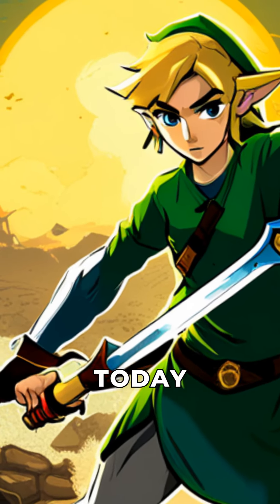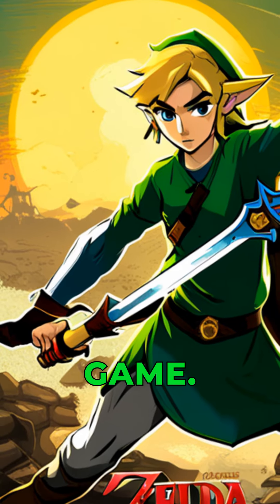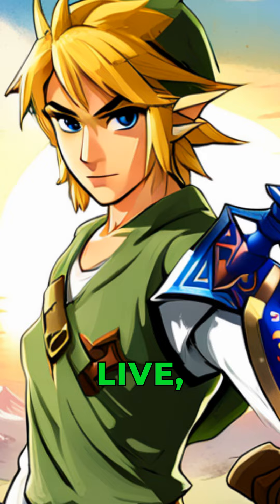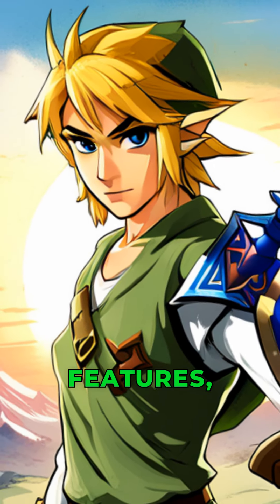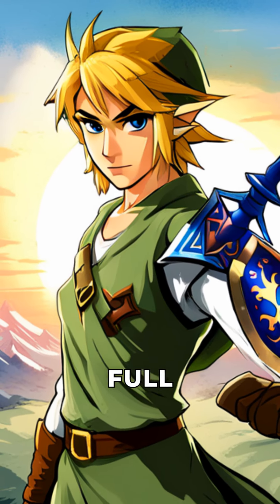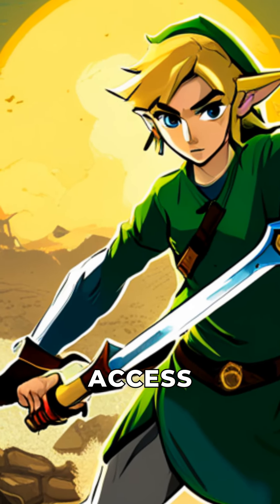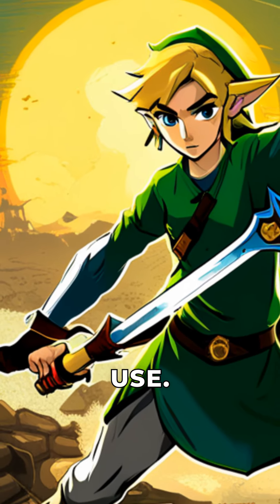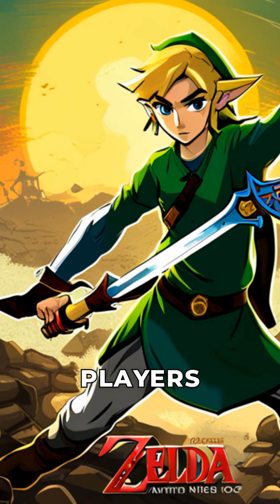Zelda: Tears of the Kingdom Patch Notes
A look at the full patch notes for the new Zelda: Tears of the Kingdom update, version 1.1.1. Includes new features, bug fixes, and performance improvements.